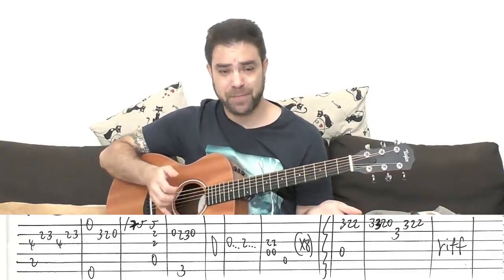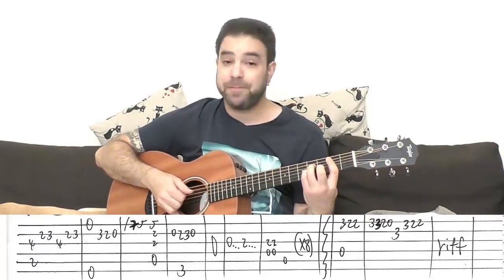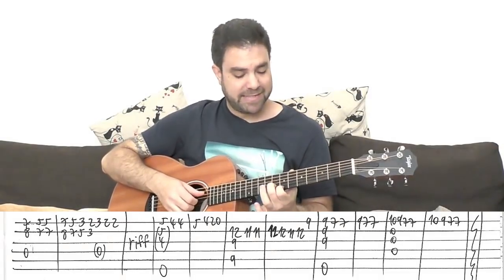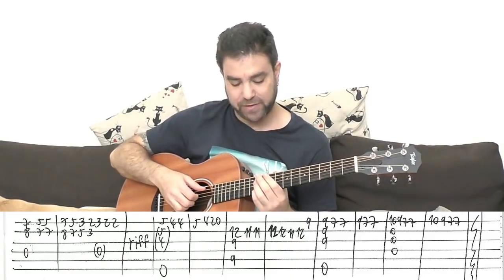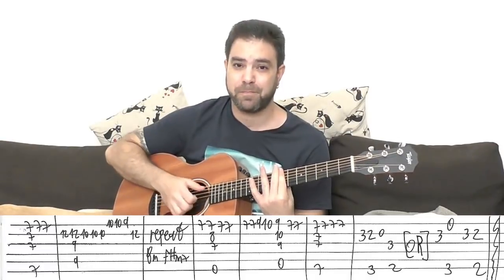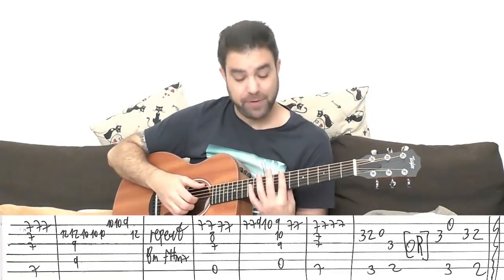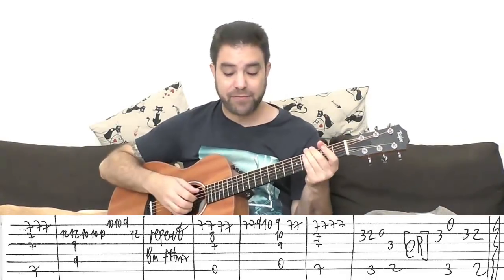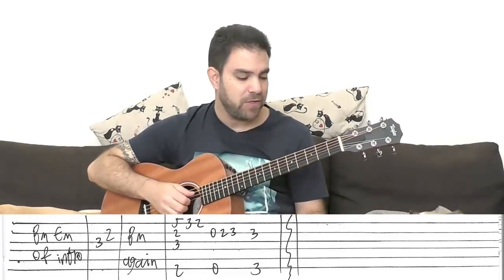Fingerstyle Tutorial: Tragedy (Bee Gees) - Full Instrumental - Guitar Lesson w/ TAB